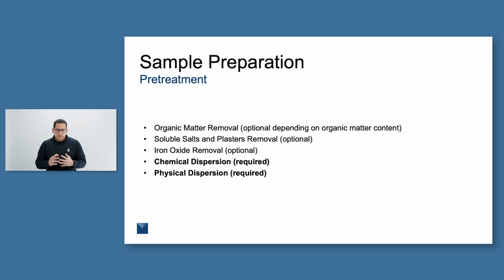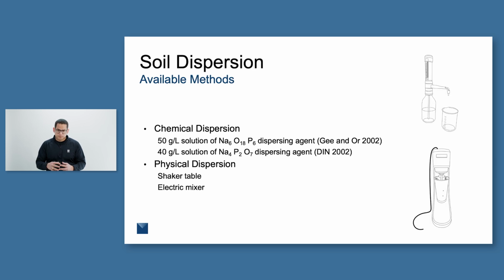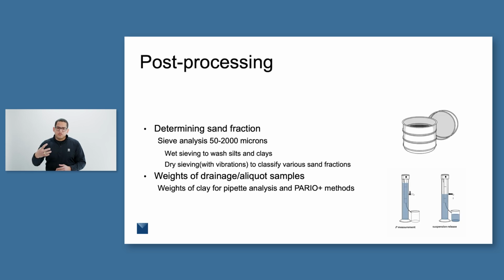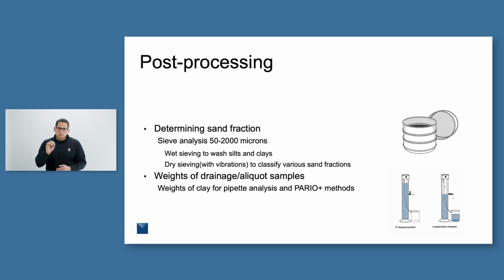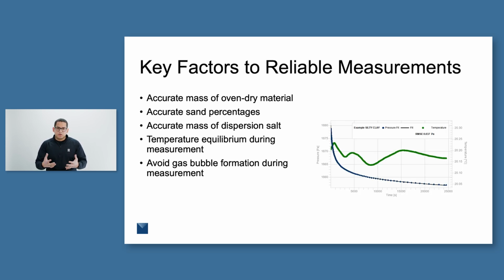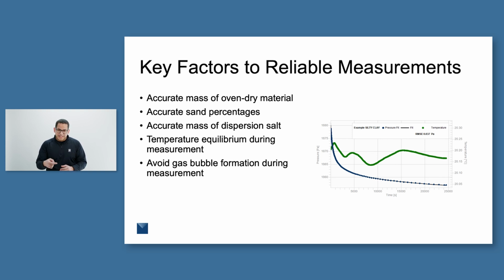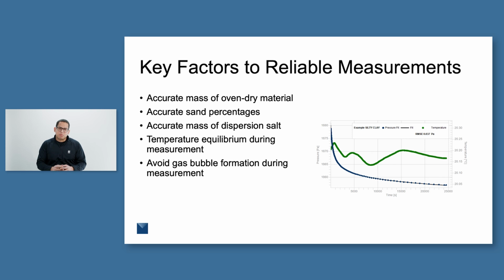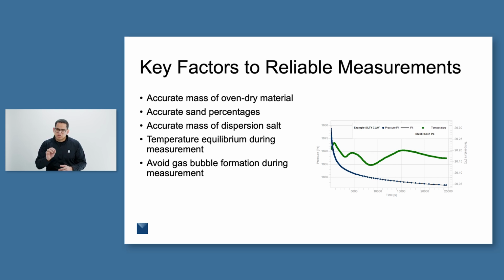Particle Size Analysis: Ensuring accurate soil measurements using the best practices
Gain a clearer understanding of how particle size analysis in this four part series. Gain expert advice to ensure reliable and accurate particle size measurements for any method you use.

Join Leo Rivera, director of scientific outreach at METER Group, as he shares essential best practices for particle size analysis in this comprehensive video. Covering both pre-treatment and post-processing, this final video in the four part provides insights into:
- Key pre-treatment steps like chemical and physical dispersion, organic matter removal, and soluble salt correction.
- The importance of accurate sand fraction determination using sieve analysis.
- Post-processing essentials, including precise weight measurements and mass balance considerations.
- Tips for minimizing errors, such as maintaining temperature equilibrium and using precision tools.